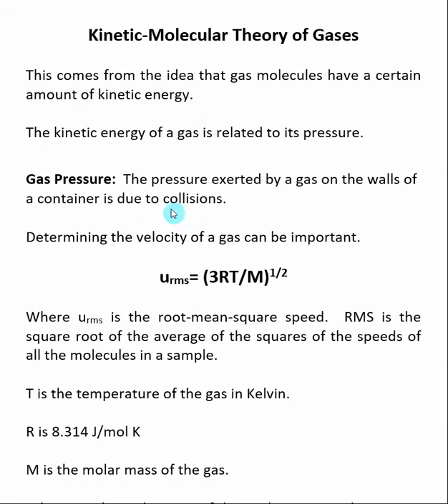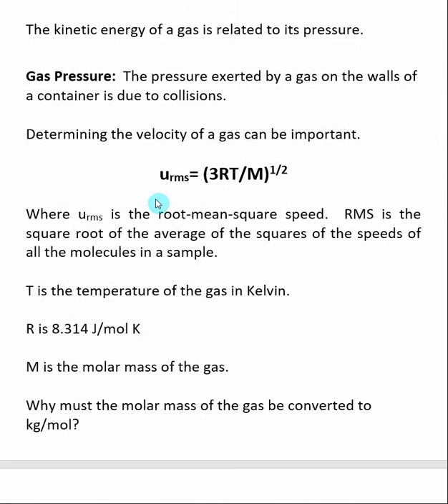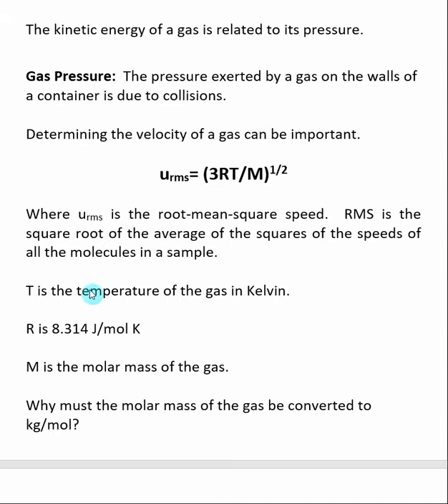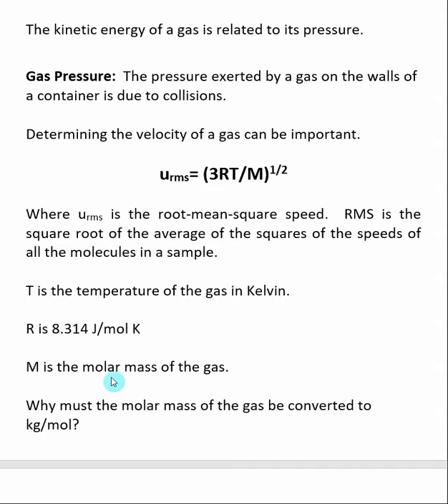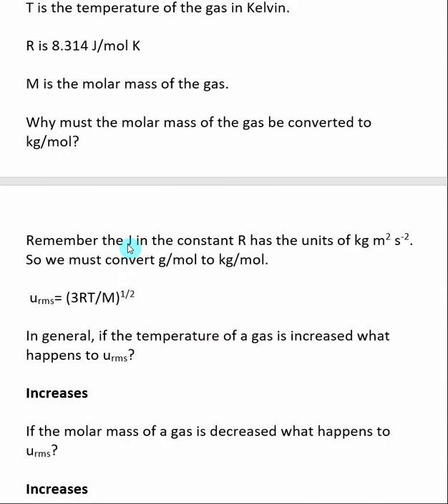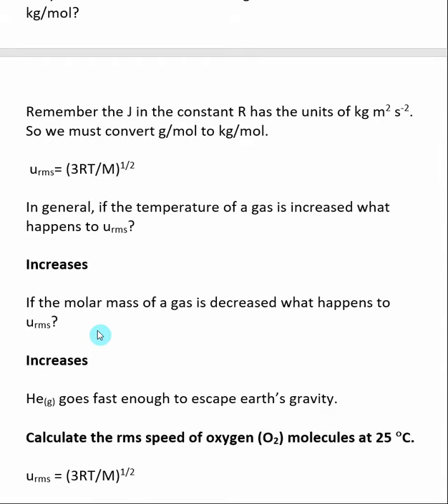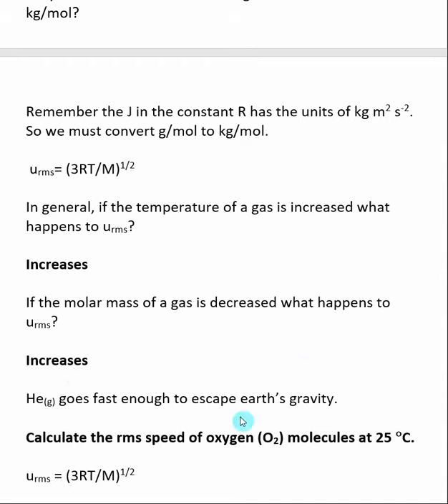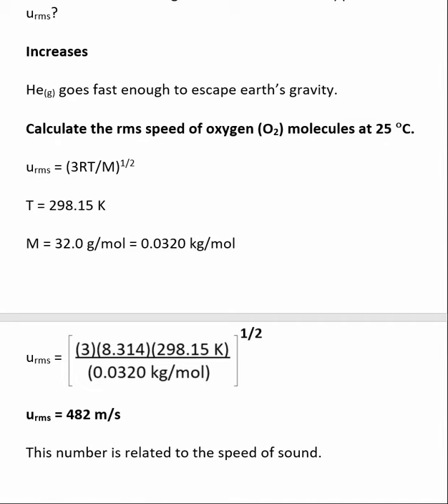Kinetic-Molecular Theory of Gases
Here is an index of the other videos in Chapter 6: Gases The kinetic-molecular theory of gases is related to the idea that gas molecules have a certain amount of kinetic energy. The kinetic energy of a gas is related to its pressure because pressure is created from the collision of the gas on the walls of a container.  There is a relationship between the velocity of a gas and its molar mass shown by the equation Urms= (3RT/M)1/2.  Where Urms is the root-mean-square speed of the gas in Meters/second.   T is the temperature of the gas in Kelvin. M is the molar mass of the gas in kg/mol.  This video contains a sample problem, which discusses these concepts.